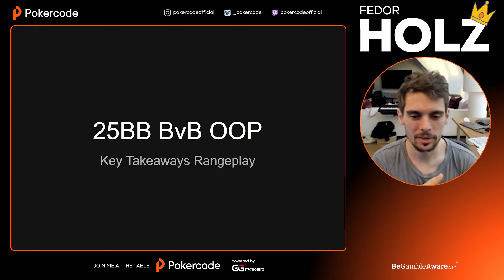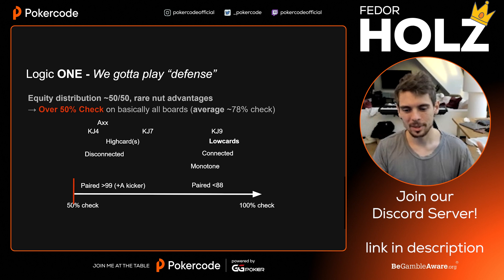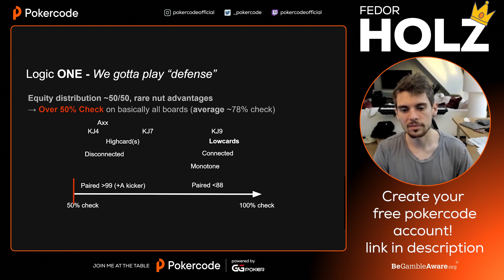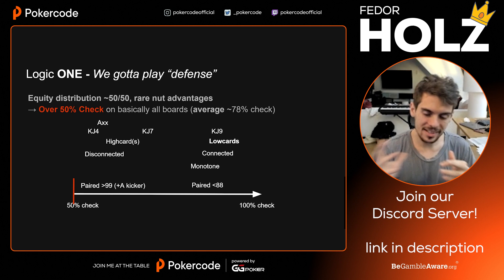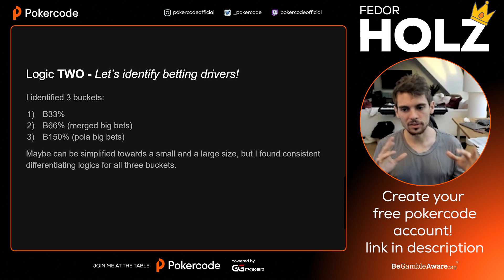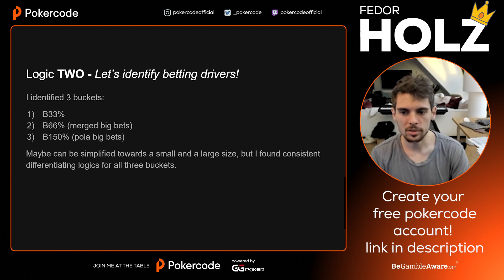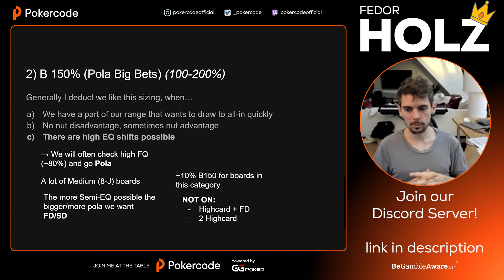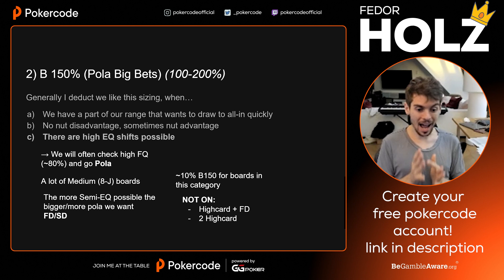Playing From The Blinds W/ Fedor Holz - Advanced Poker Strategy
Pokercode founder Fedor Holz breaks down playing out of position from the blinds with 25 big blind stacks. Get a taste of what it's like to study with Pokercode with this deep dive!

Do you want to learn more about Pokercode? Sign up for a free account or become a student!